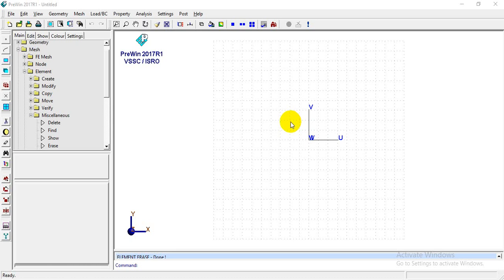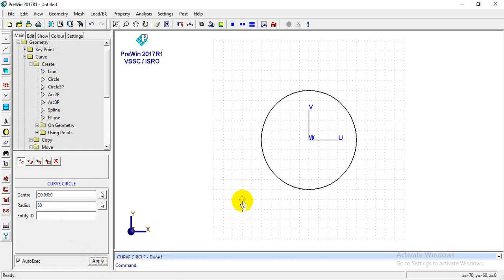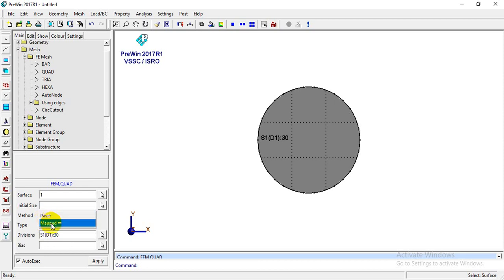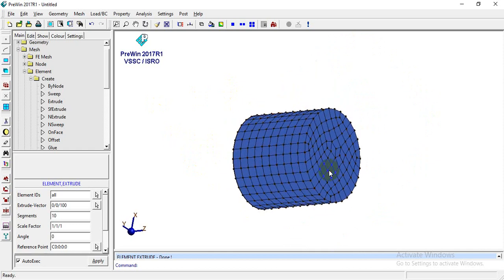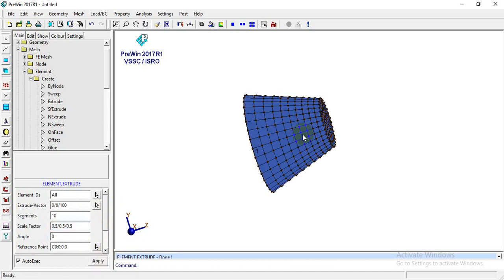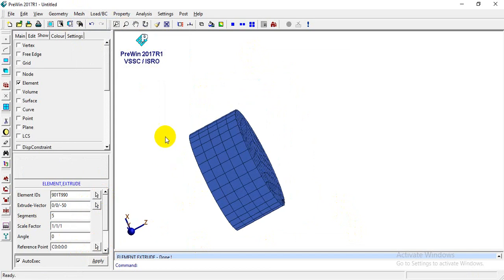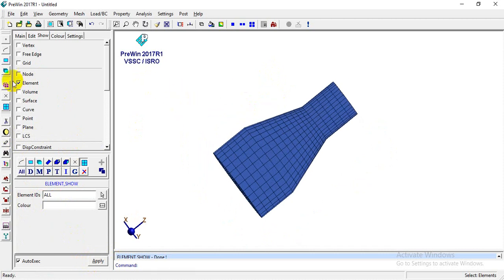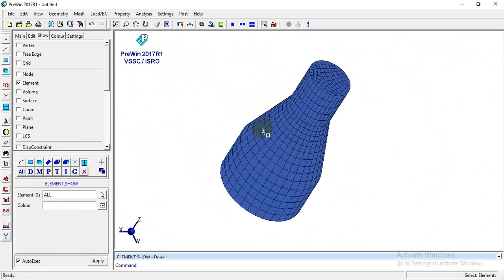How to do Volume Mesh in FEAST Software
The video describe the Procedure of doing volume meshing in FEAST Software.